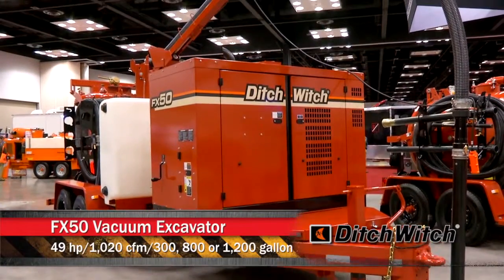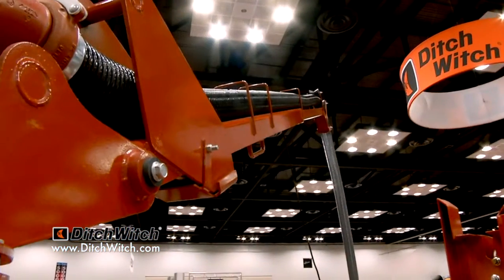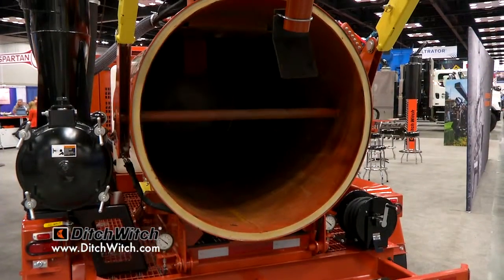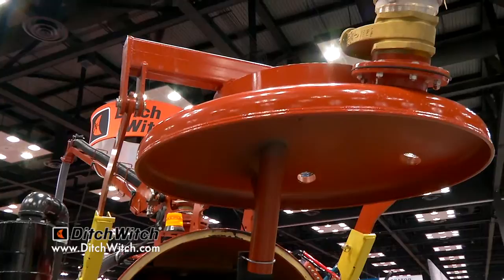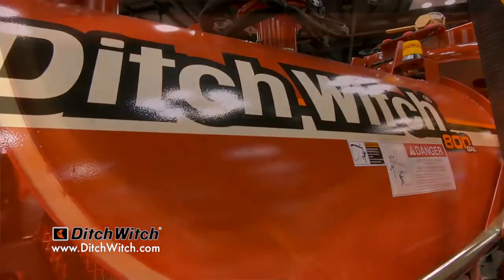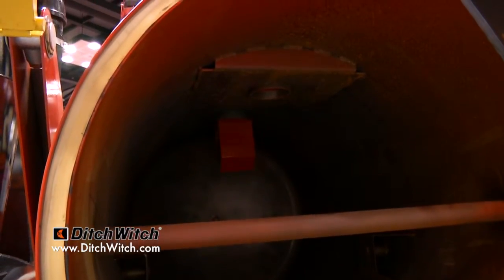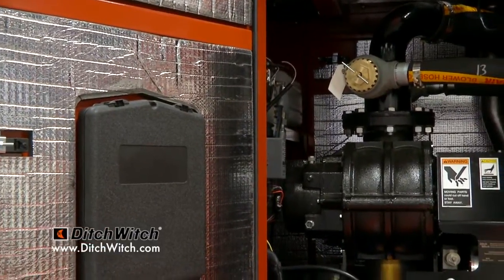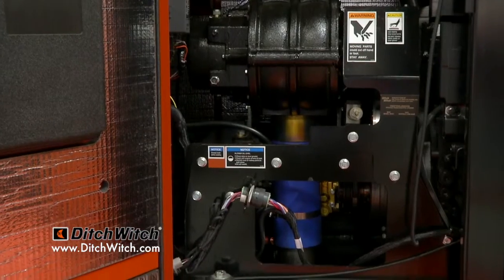Ditch Witch® - FX50 Vacuum Excavator - 2013 Pumper & Cleaner Expo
Ditch Witch® featured its FX50 vacuum excavator at the 2013 Pumper & Cleaner Environmental Expo in Indianapolis, Indiana.

The Ditch Witch® FX50 vacuum excavator has the power and functionality to do it all, from potholing to cleanup of all types of spills, HDD fluids, and jobsite debris. Featuring outstanding suction and water pressure, the 49-hp (36.5 kW) FX50 is as versatile as it is powerful, and can be configured with your choice of water tanks, spoils tanks, and options such as a hydraulic boom and hydraulic valve exerciser. The FX50 is with you every step of the job.

Key Features:

• With the FX50's optional reverse flow and standard full-opening, hydraulic tank door, offloading spoils is quick and easy.

• 49-hp (36.5 kW) Deutz diesel engine provides ample power for all machine functions.

• FX50 is equipped with an extremely efficient Tuthill® 1020-cfm blower and a powerful water system with a water-pressure capacity of 3000 psi (207 bar) and 5-gpm (19 L/min) flow.